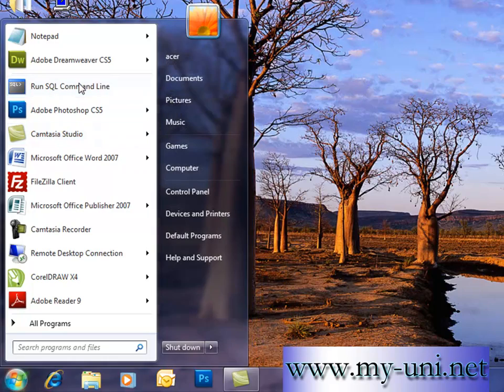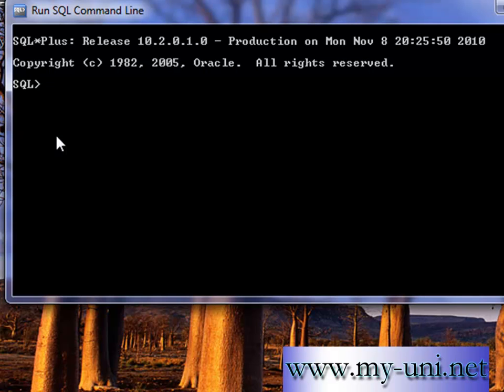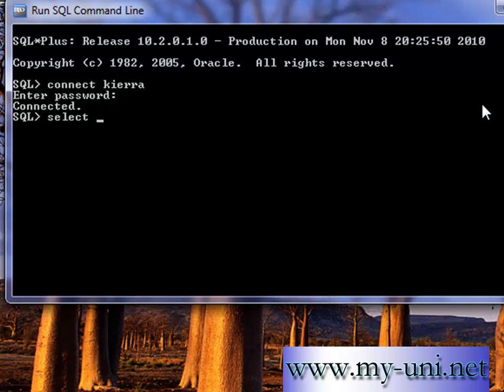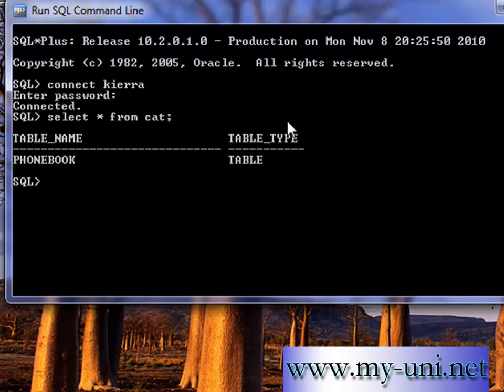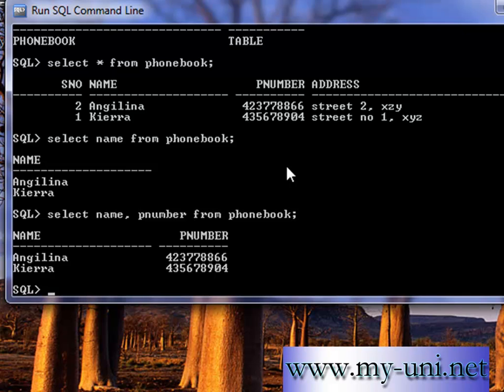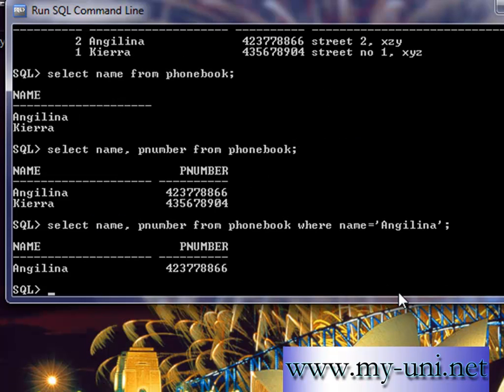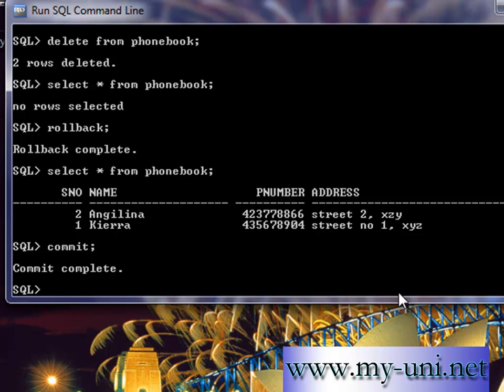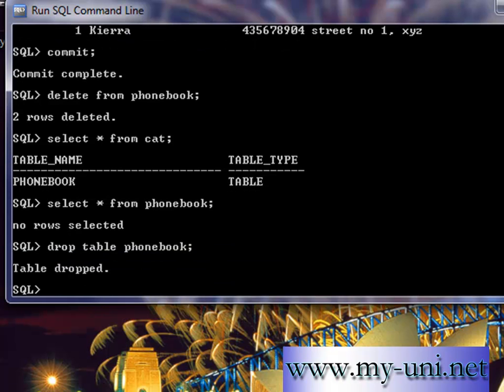SQL, Structured Query Language lesson 5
SQL, Structured Query Language lesson 6